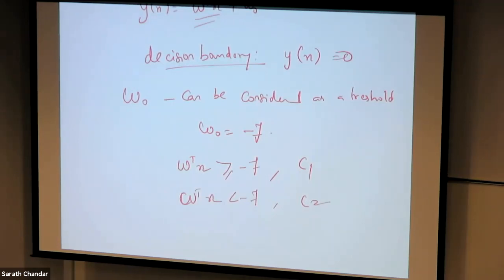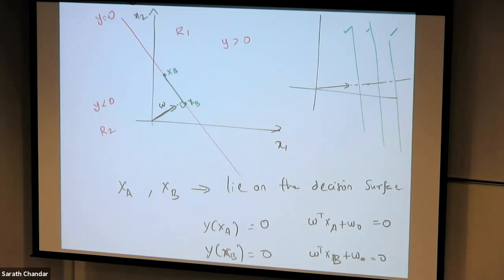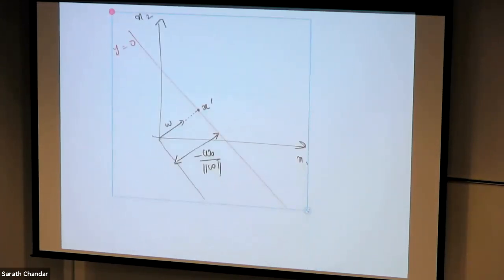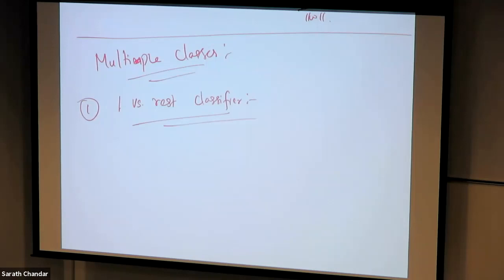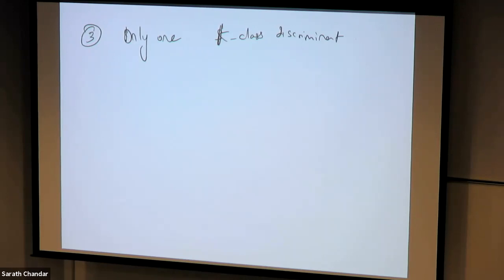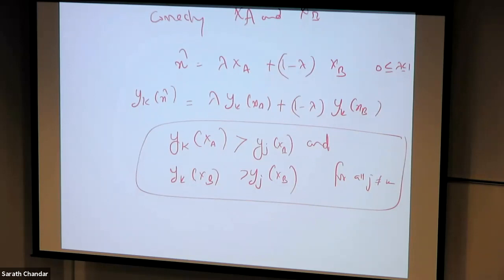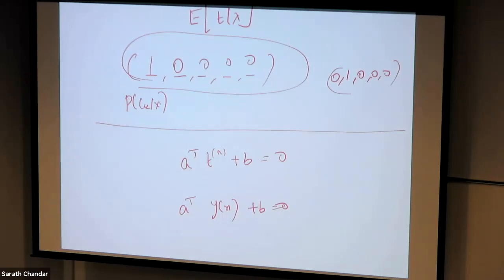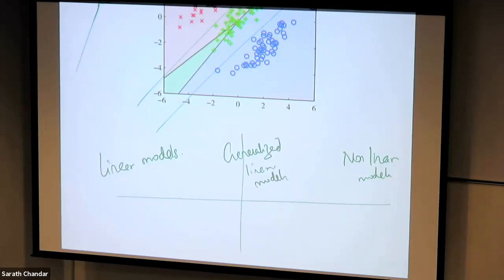Understanding of Decision Boundary-Classification |Machine Learning (INF8245E) | Lecture-4 | Part-3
This video talks brief understanding about the decision boundary in the Classification problem

Happy Learning